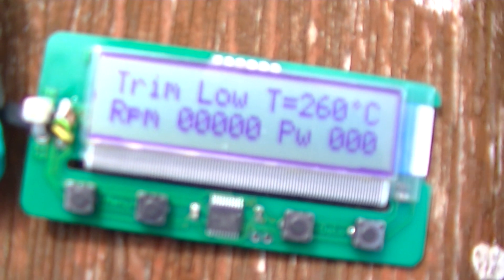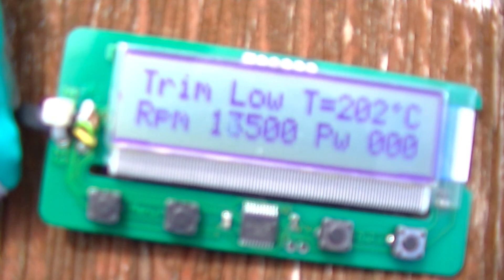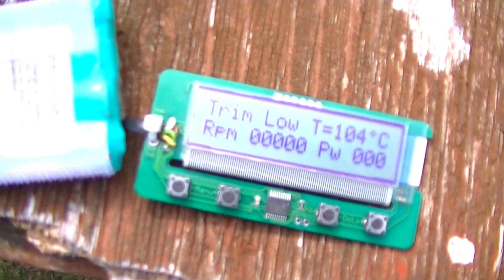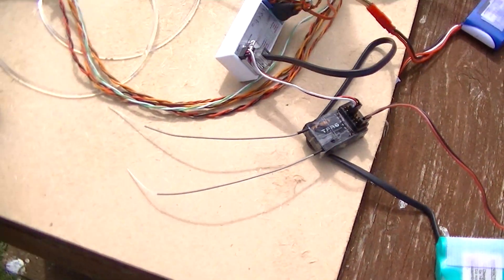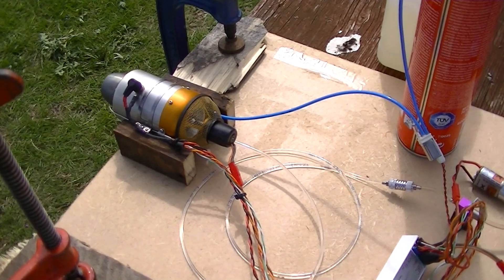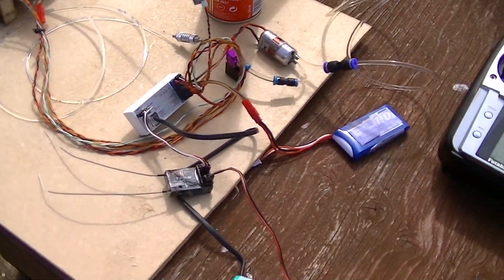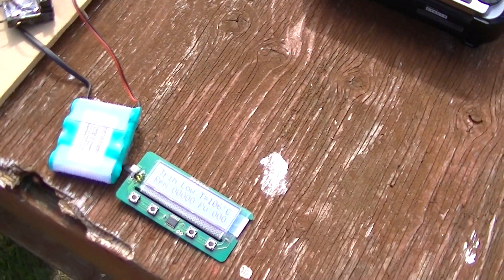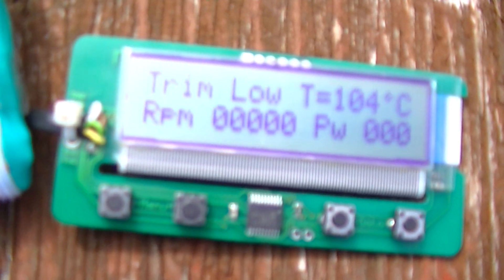Kolibri T25 Rough Engine Start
My T25 seems to have a problem after 3 hours running and 21 flights.  This is a movie of an attempt to start on the test board.  The temperature rose very quickly and I stopped the motor and applied manual cooling.